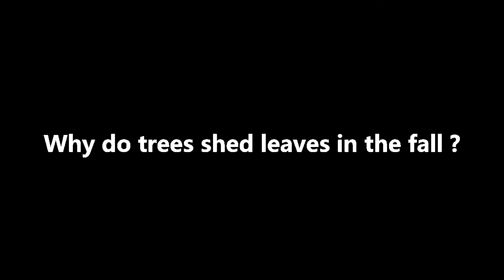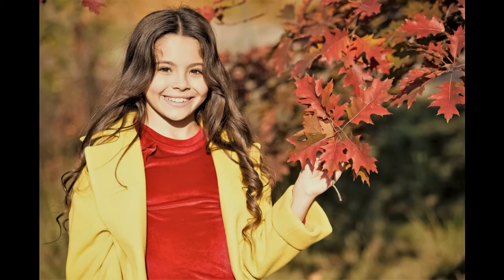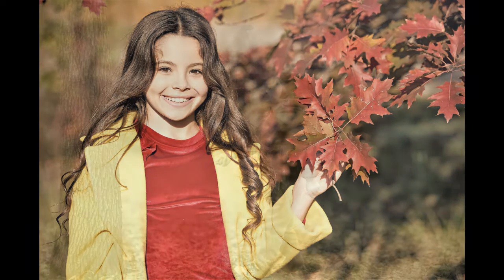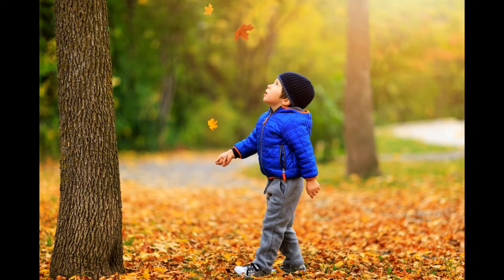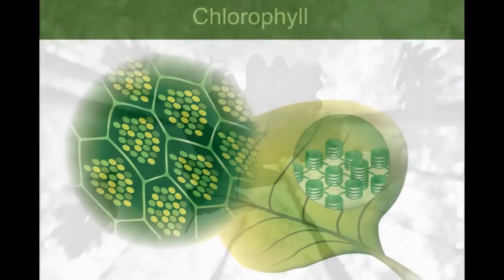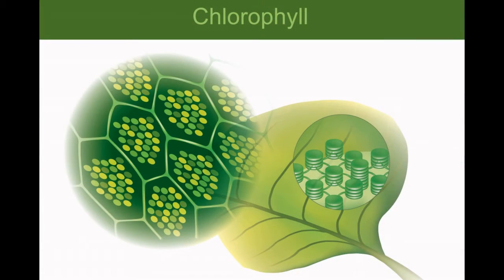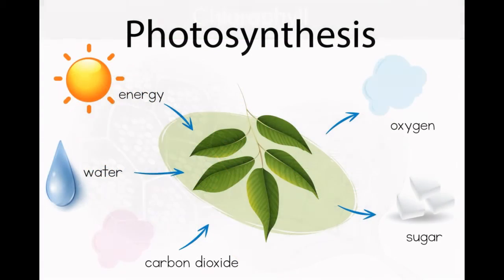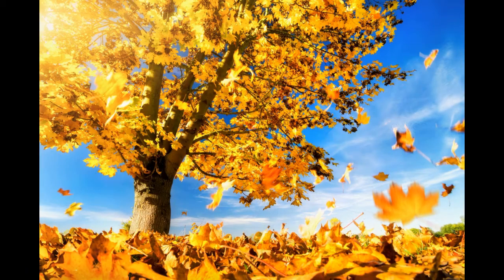Why do trees shed leaves in the fall ?